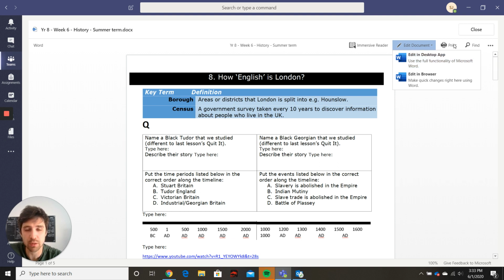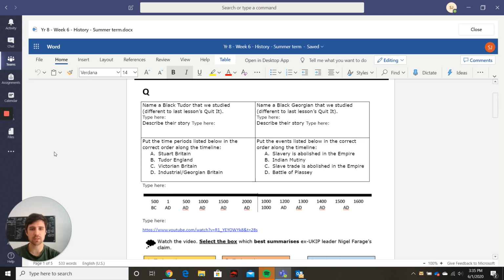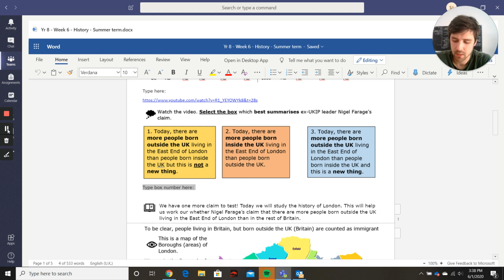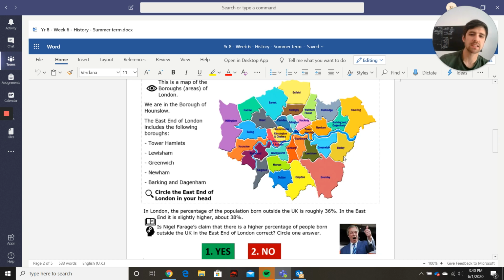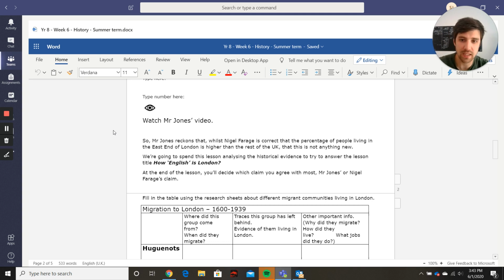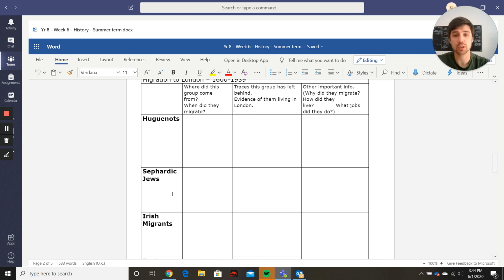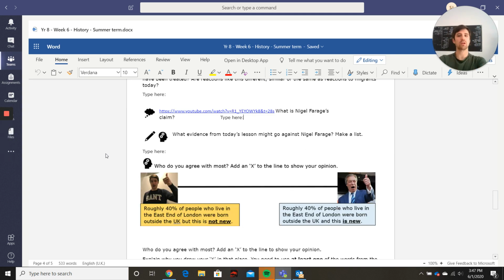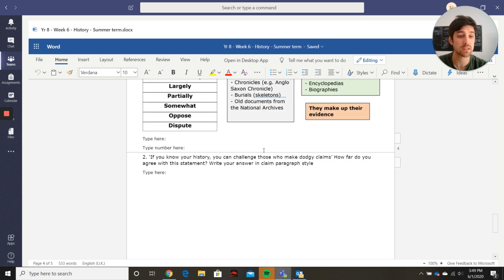Bolder History - Year 8 - week 6 - lesson 8